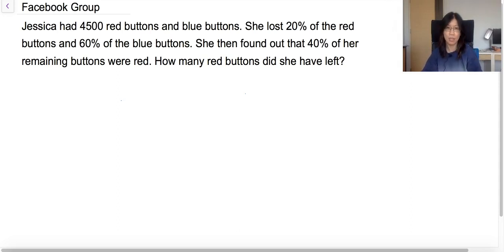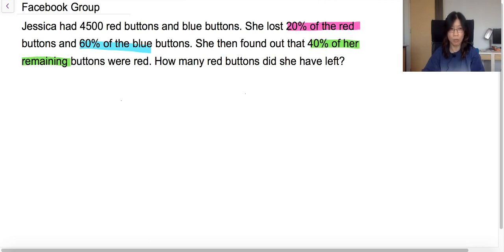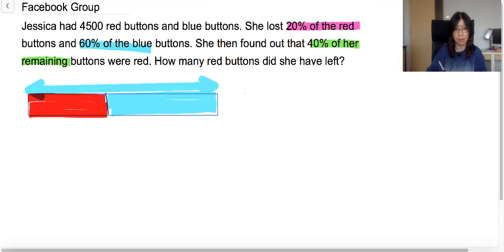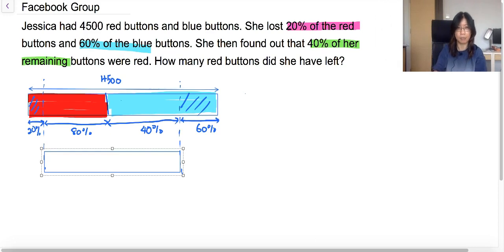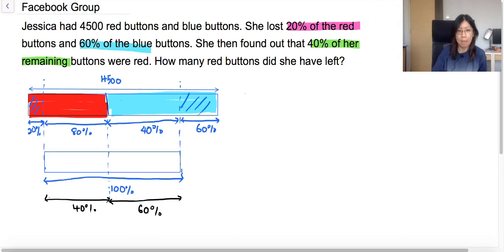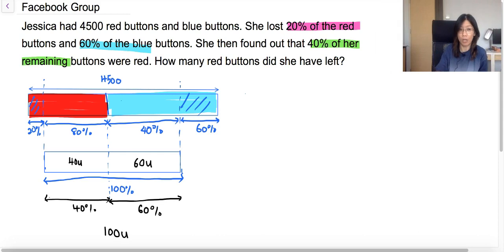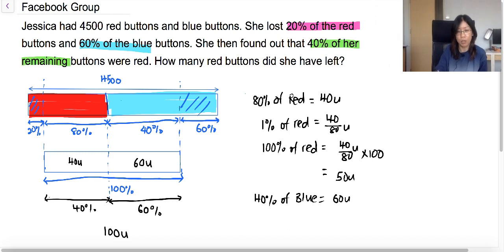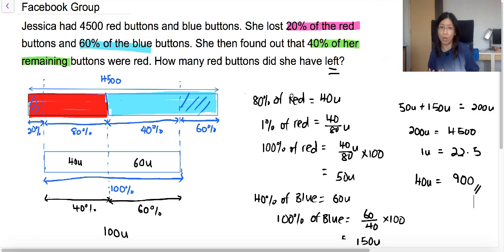Math with Van - Challenging PSLE Math Made Easy with Van - What are the rules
Do you know what is one of the main reasons why students are not excelling in math?

It is the often overlooked part that there are rules that students NEED to know.

Could this be the same reason that hinders your child’s performance as well?

Think about this: What happens when players don’t know the rules of the game… They get kicked out even before they can have a chance to showcase their abilities.

Isn’t it a waste to have let such talents go down the drain in this manner?

Isn’t it important then to have our children know these fundamentals first before anything else?

And how best can we help them to understand the rules to math?

My tip for you is you can make use of model drawing to teach them, just like what I have done in this question.

If you like this type of tip sharing, give me a like on this video.

How often is your child confused with what strategy to use? How often a wrong word used can be so detrimental to learning.

So, let's discover the underlying attributes of this question so that we know which strategy to use. And which word do we need to avoid using so that we will not indirectly teach a misconceived idea.